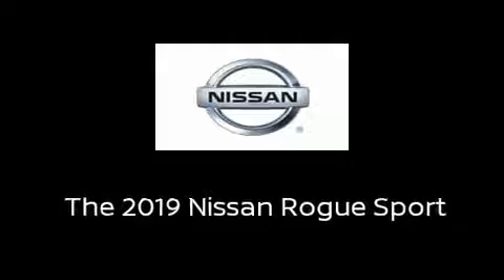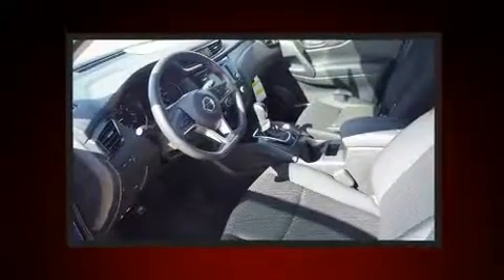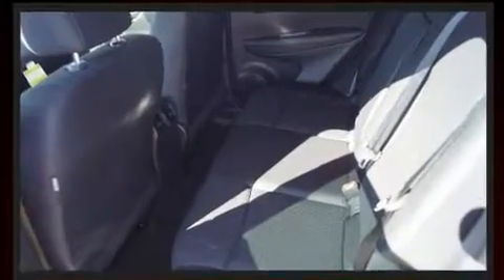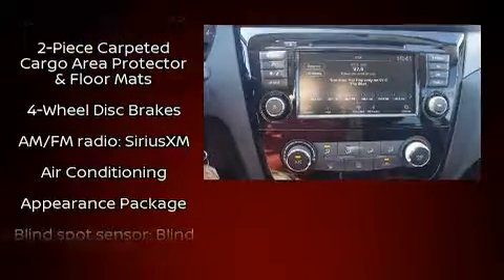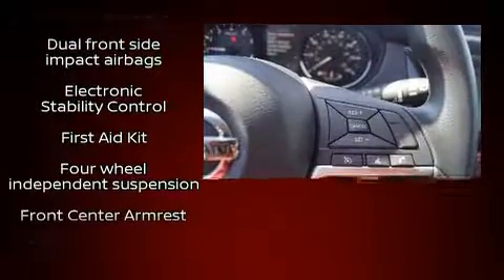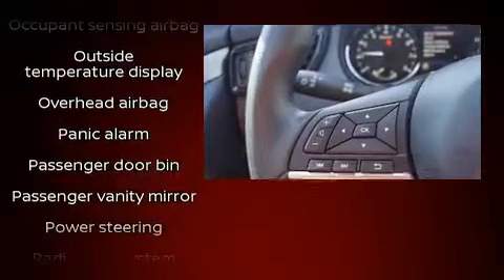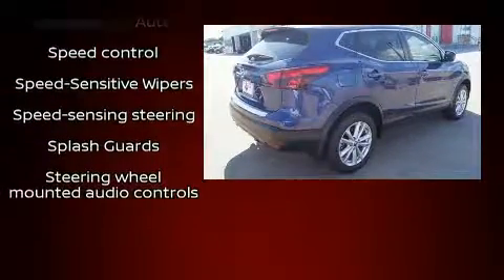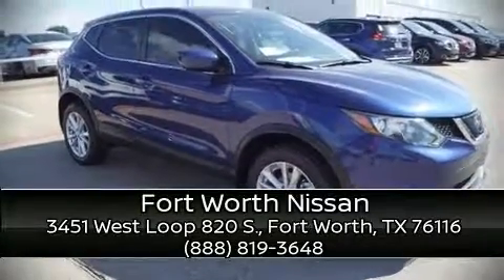2019 Nissan Rogue Sport S in Fort Worth, TX 76116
3451 West Loop 820 S.

Introducing the 2019 Nissan Rogue. Smooth gearshifts are achieved thanks to the 2 liter 4 cylinder engine, providing a spirited, yet composed ride and drive. It's equipped with tons of terrific amenities, but it won't break your budget. Such as remote keyless entry, a rear window wiper, a tachometer, a trip computer, an outside temperature display, telescoping steering wheel, an overhead console, and a blind spot monitoring system. Audio features include a CD player with MP3 capability, and 4 speakers, providing excellent sound throughout the cabin. Curtain airbags combine with standard stability control in creating a comprehensive safety network. Our knowledgeable sales staff is available to answer any questions that you might have. They'll work with you to find the right vehicle at a price you can afford. Stop by our dealership or give us a call for more information.